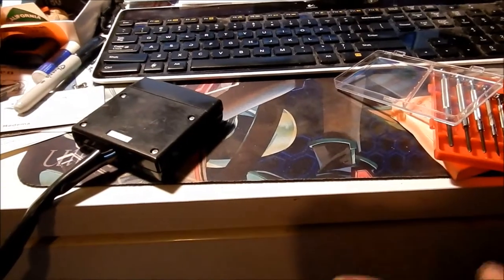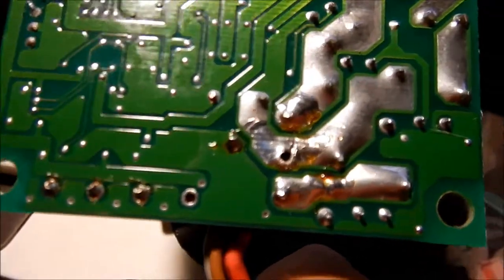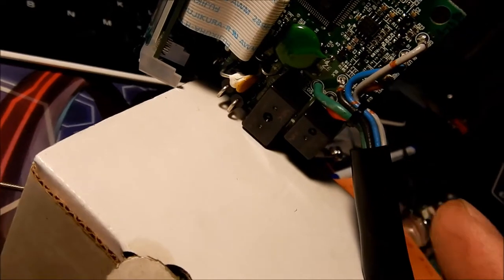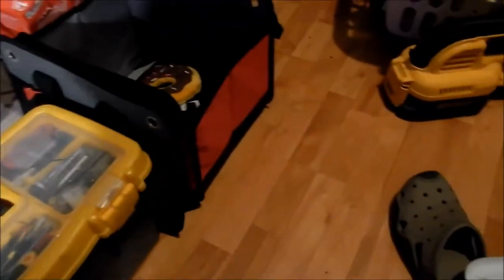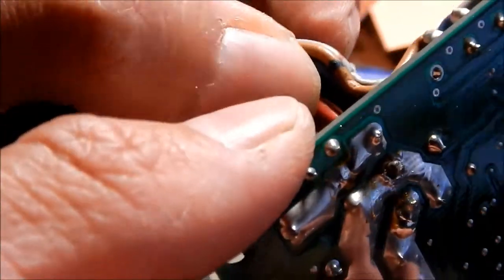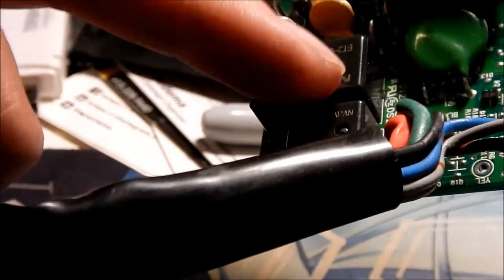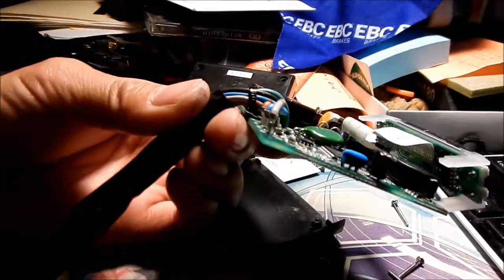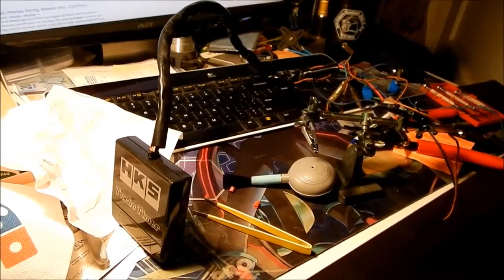Black Widow Galant VR4 Turbo Timer VLOG Part 4 - Repair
In this VLOG I disassemble the HKS Type 1 Turbo Timer and see if there are any obvious problems with it.